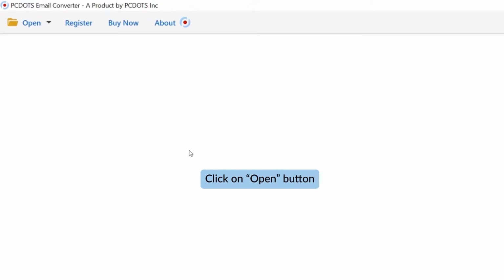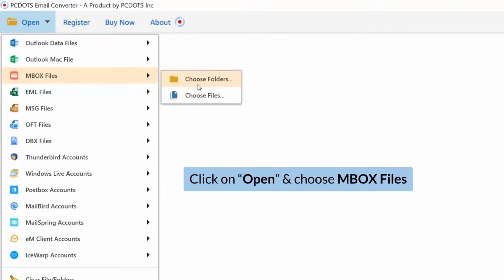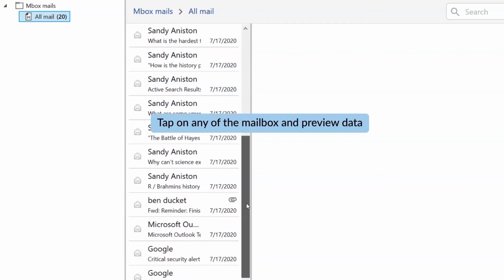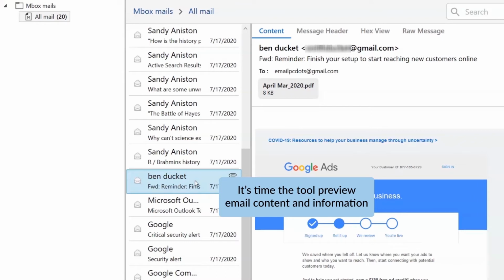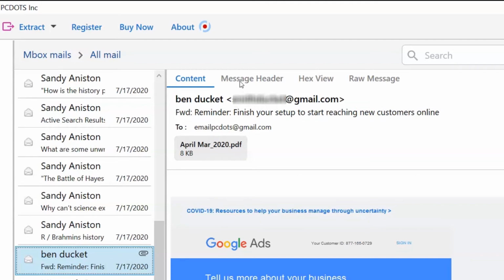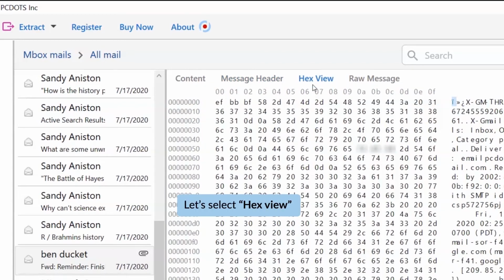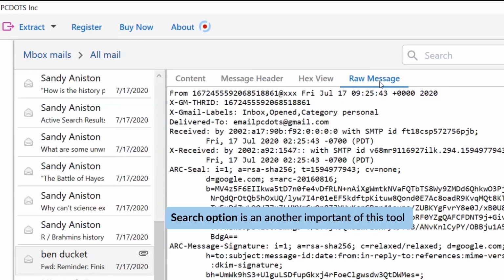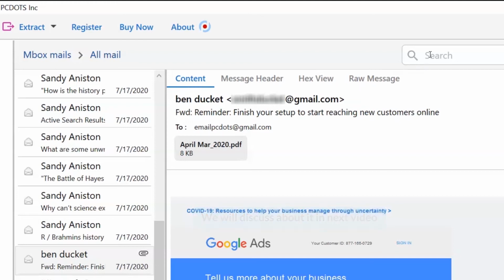Want to Know the Best Method to View MBOX Files Separately without Supportive Application?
If you are facing a lot of problems while accessing MBOX files then you must have to see this video tutorial for viewing MBOX file separately. Don’t miss  any section of the tutorial because here we will describe the complete process of viewing MBOX files along with all attachments.  Using PCDOTS MBOX Viewer Software you can easily read and access all MBOX files in couple of clicks. Also, the software has various advanced features that help to increase the performance of the software.
Listed Commonly Asked Questions
1. How to view MBOX data files without external installation?
2. How to view MBOX email massage without any supportive application?
3. Can I see all MBOX attachments and attributes with single operation?
4. How to access MBOX files with Meta properties?
How to View MBOX Data File Along With the Attachments –Stepwise
• Download and Install PCDOTS MBOX Viewer software on your local system.
• Setup the MBOX Converter software successfully and click on the Open button to operate the software.
• Thereafter, choose MBOX files from the drop-down list and select an appropriate option to load MBOX files to the software screen.
• Select Choose files/Choose folder option to load particular email file/folder to the software screen without any extra efforts.
• Now all the MBOX files will be appear on the software screen without any alteration and user can easily see all MBOX files and folders like emails, contacts, calendars, notes, journal, task, etc.